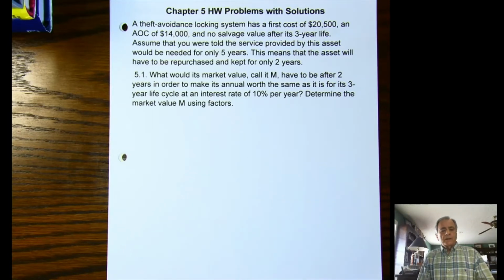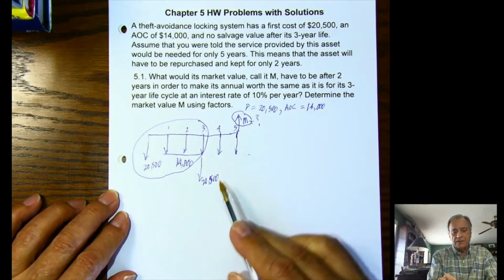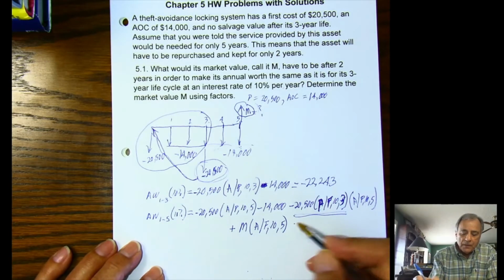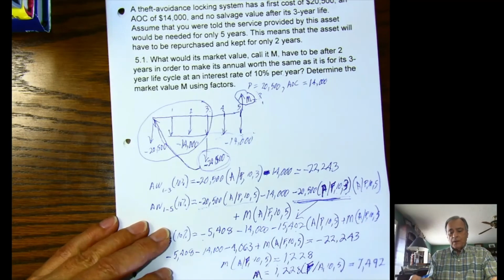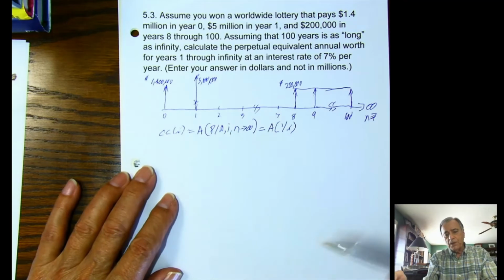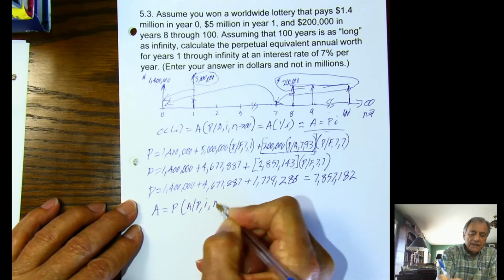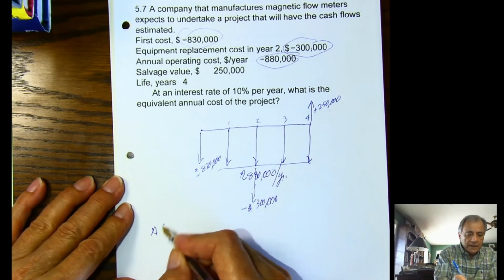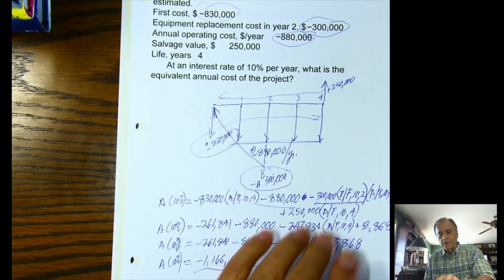Chapter 5 HW problems